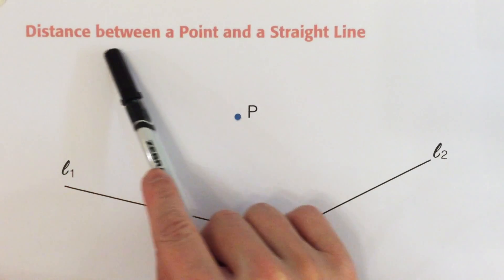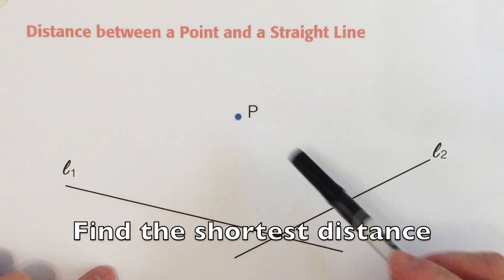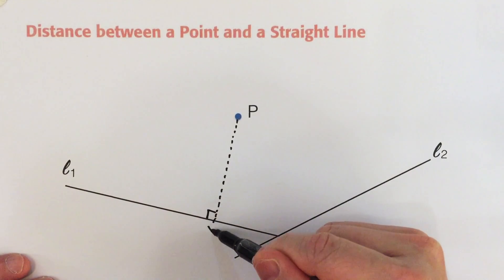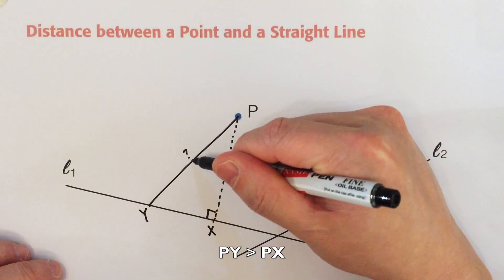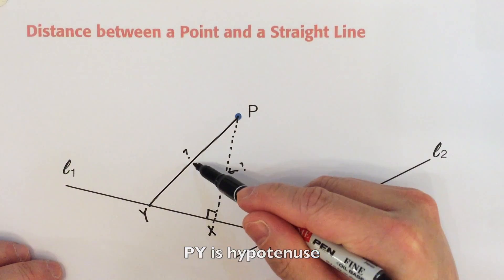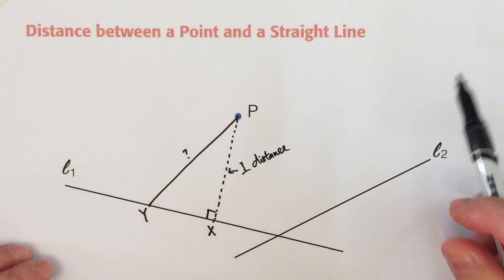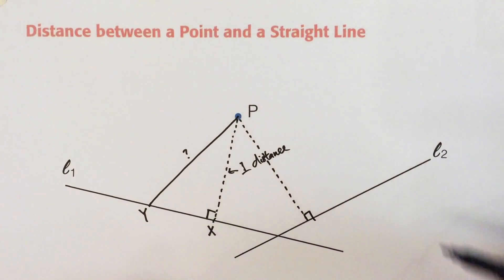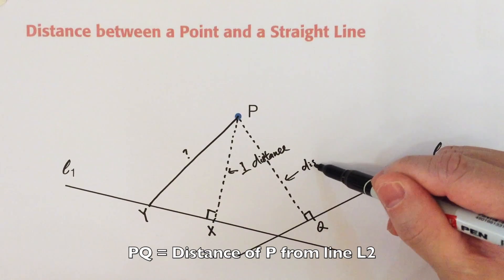Distance of point from line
This video is about Distance of point from line